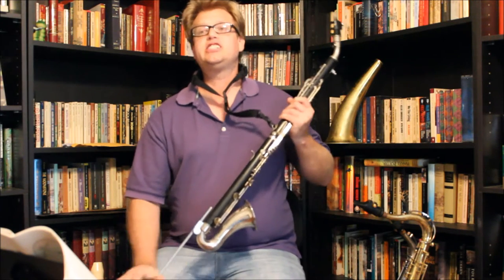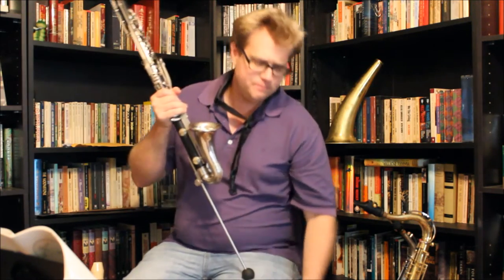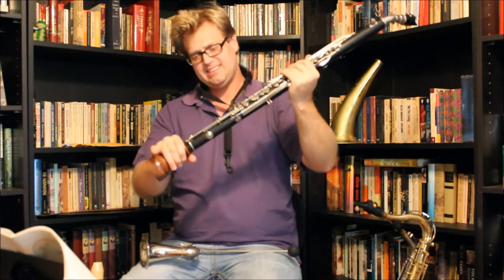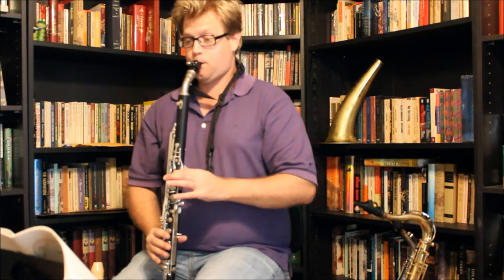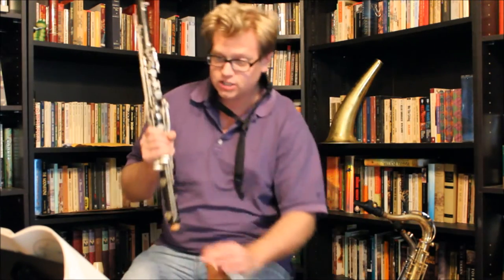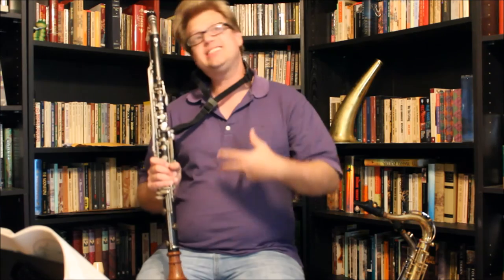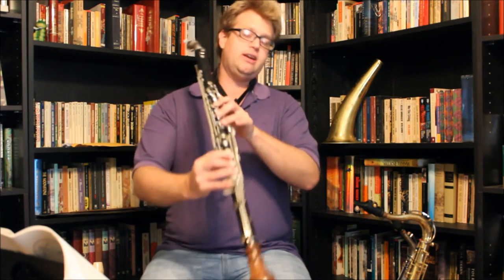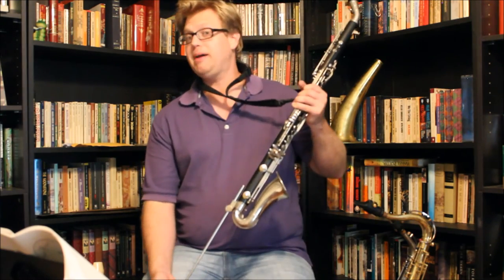Alto Clarinet Bells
Does a different bell change the sound of the Alto Clarinet?